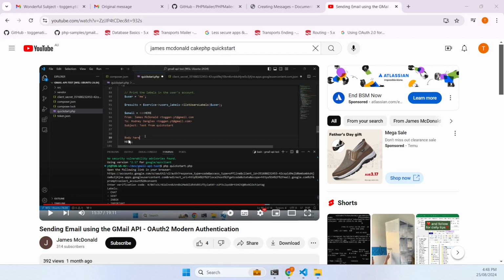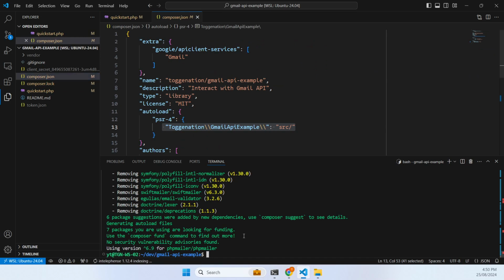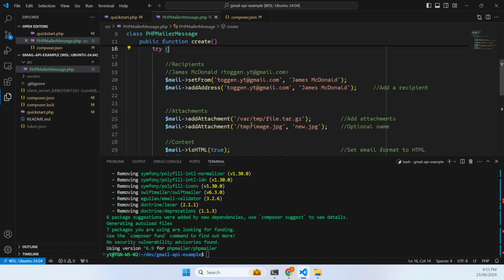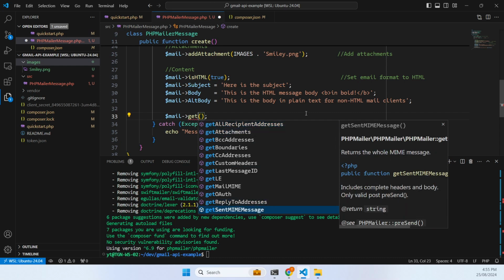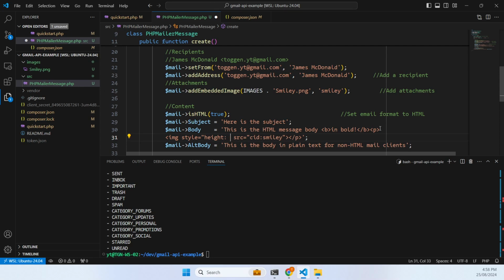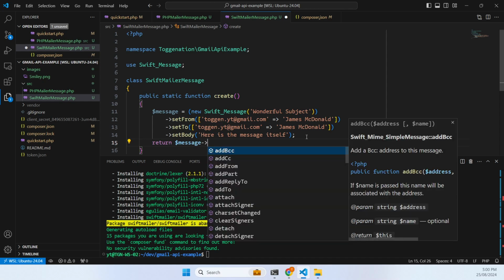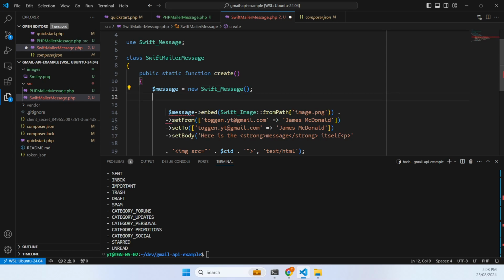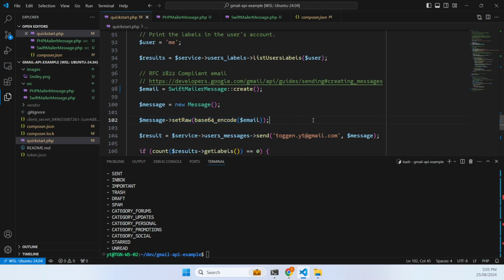Use PHPMailer or SwiftMailer to create and send messages with the GMail API quickstart sample script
How to create and send Mime formatted emails using PHPMailer or SwiftMailer and then send them using the GMail API and the quickstart.php sample script

Includes attaching files and embedding images inline.